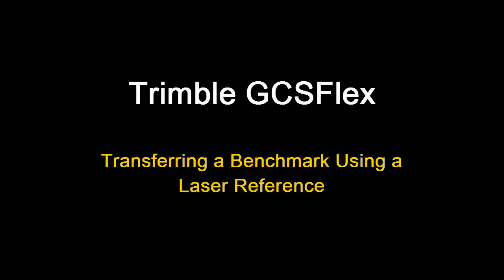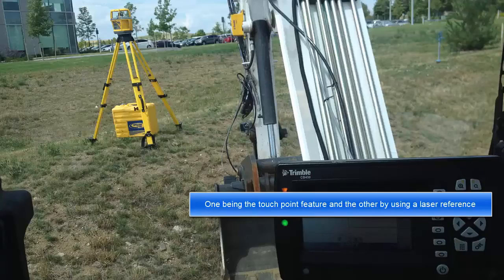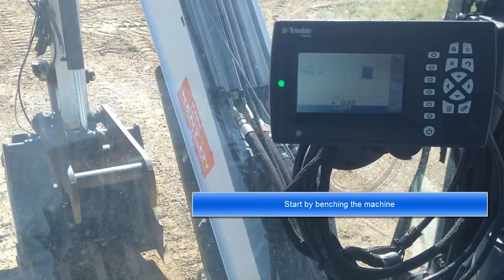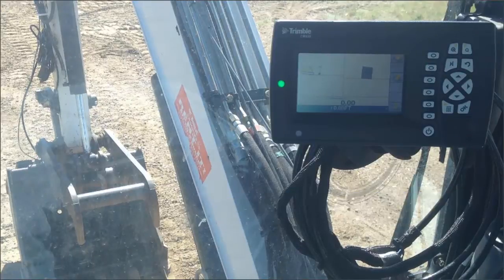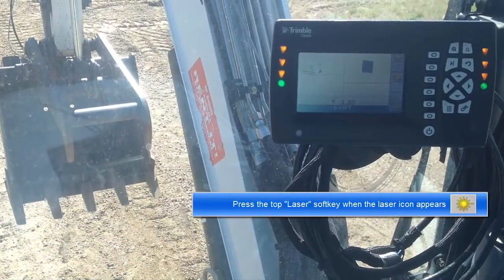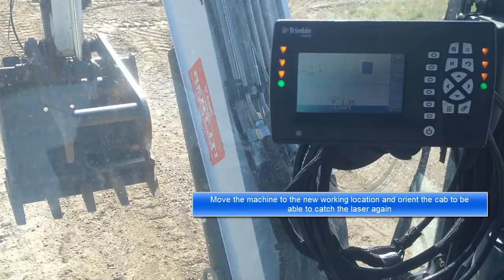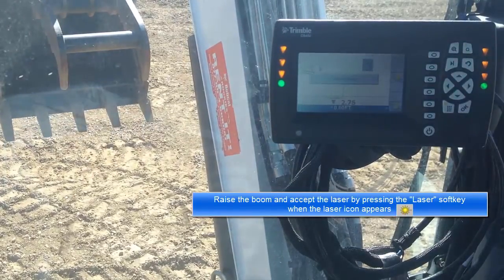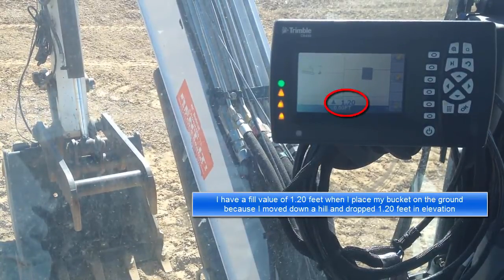Trimble GCSFlex: Transferring Elevation Reference Using a Laser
This video will give an overview of how to transfer a benchmark using a laser reference. There are two ways to transfer a bench across a worksite. One being the touch point feature and the other by using a laser reference.